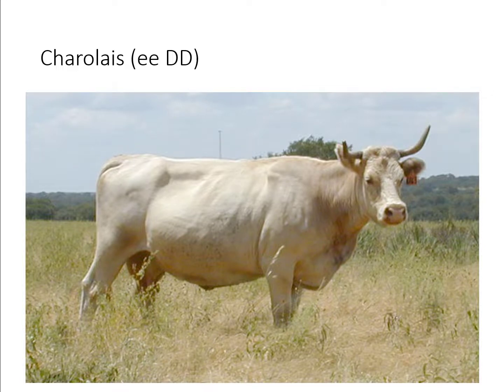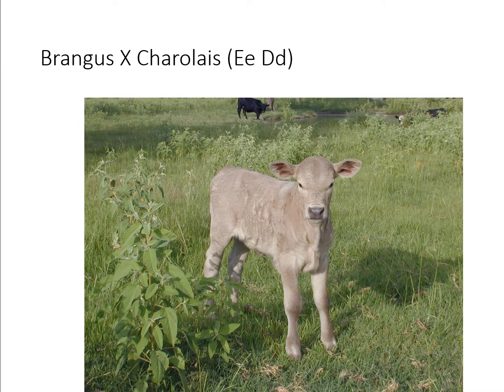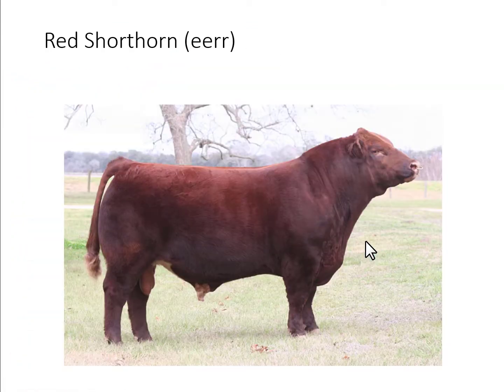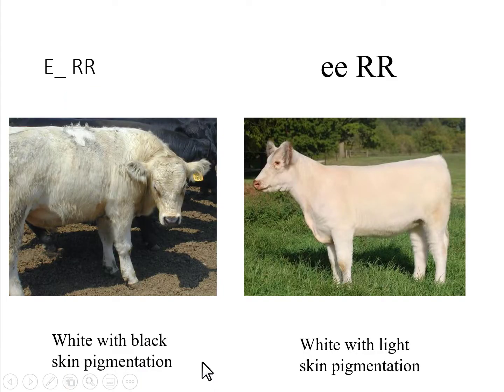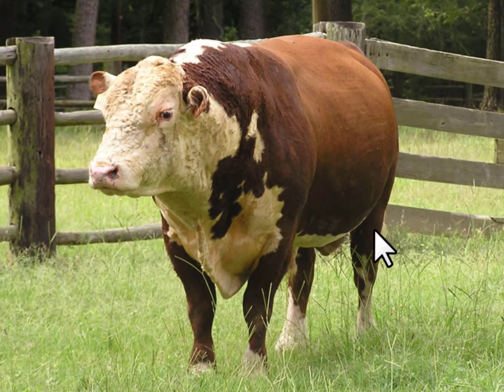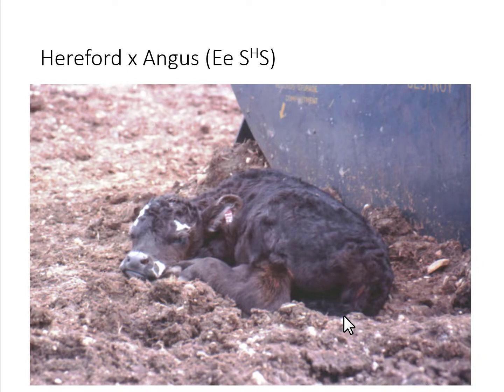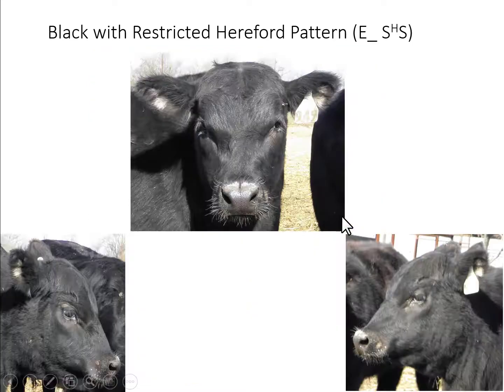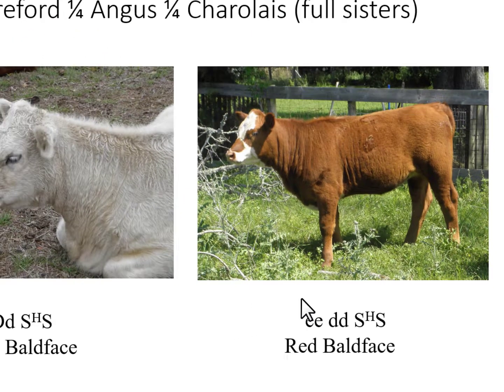Cattle Color Lab Video 2